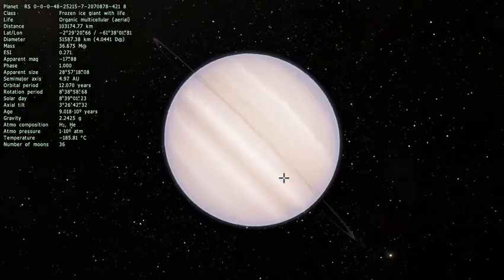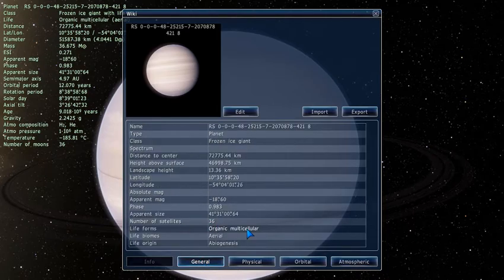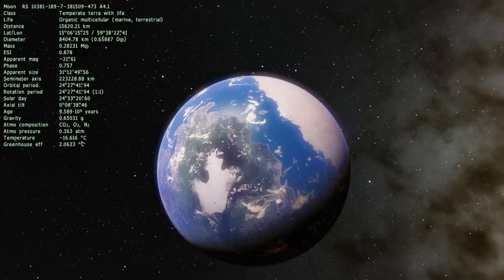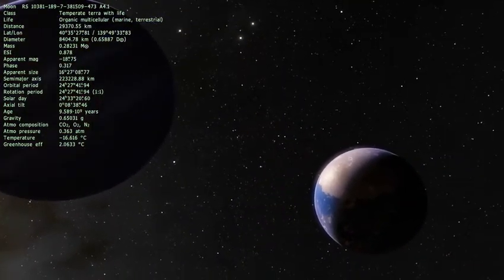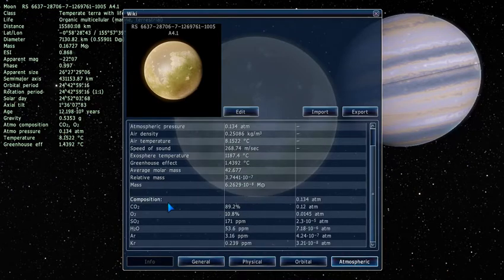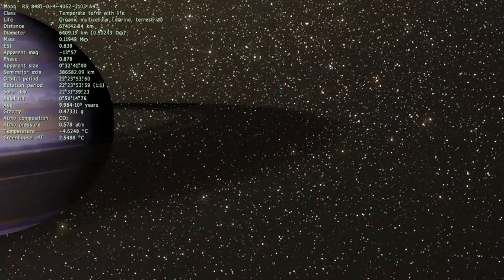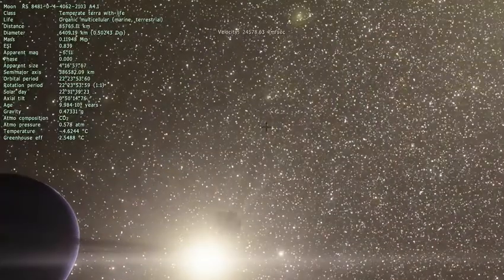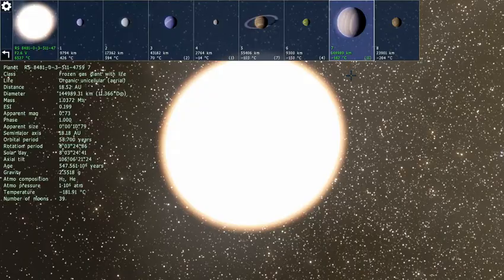Getting Lost in Space Engine #77 Pandora hunt and film talk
Hello all
I look at pandora analogs and talk about...just everything, movies, things that are going on, a comic i'm working on.

Anyway have fun.